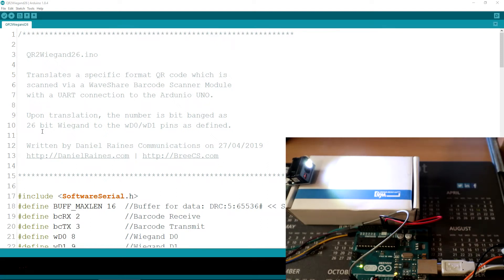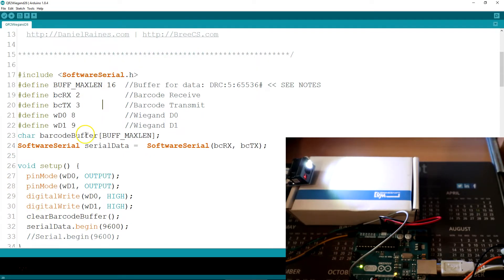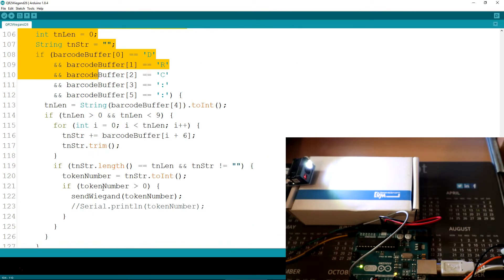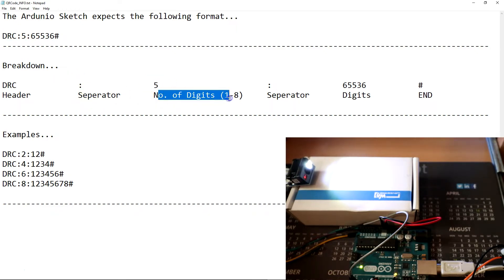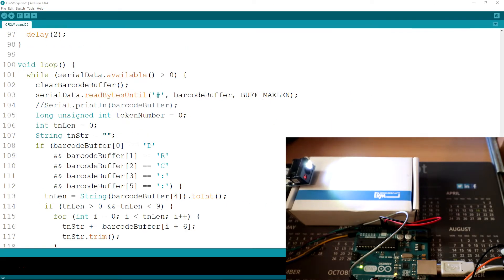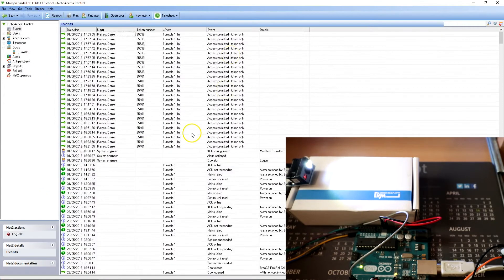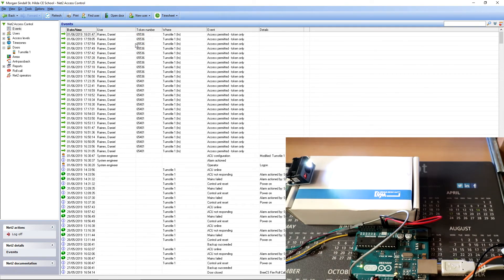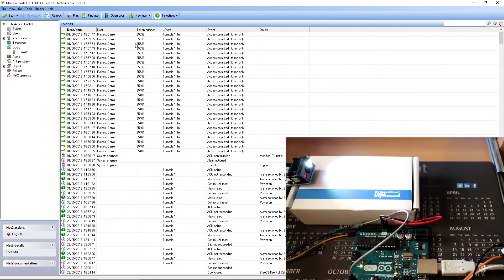QR Code, Arduino and 26bit Wiegand to an ACU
Use a WaveShare QR Code / Barcode module connected to an Arduino UNO to decode, translate and output 26 bit wiegand to an access control ACU...